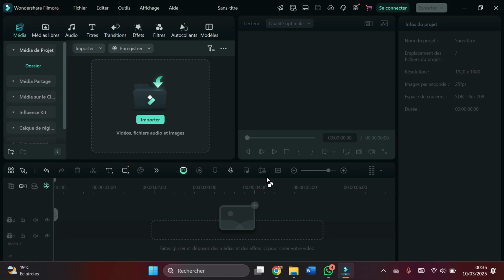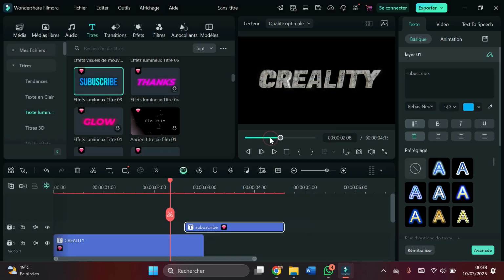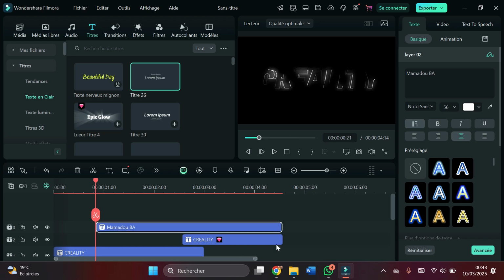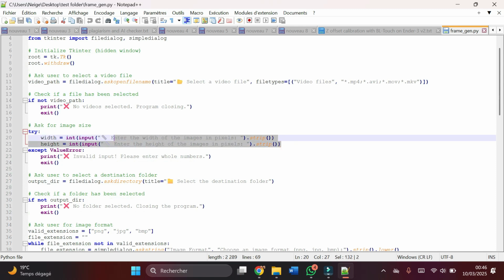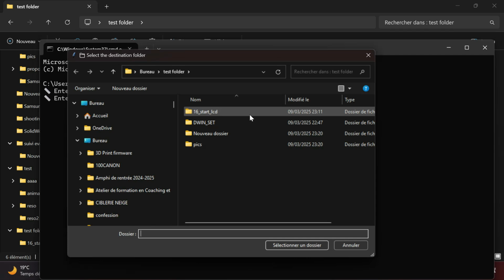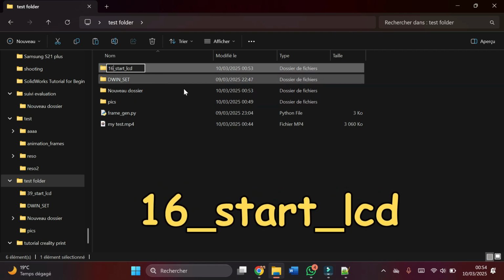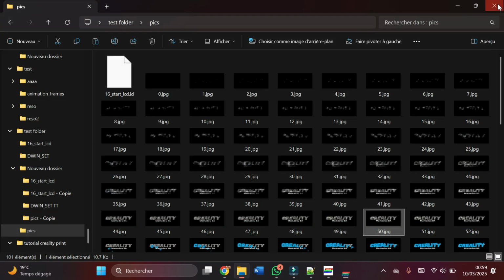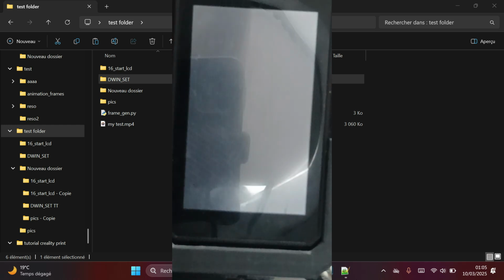142: Create a Start Screen for Ender-3 S1, Using Filmora 13, Python, and DWIN DGUS software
In this video, I show how to create a start screen for an Ender-3 3D printer touchscreen.
First, I use Filmora 13 to create a short video file to be used for the start screen.
Then, I use a Python script to generate the 100 pictures and set the resolution for the animation.
Finally, I use the DWIN DGUS software to create the .ICL file used with the DWIN_SET files to flash the touch screen.

===👇 To download my Touch Screen for Ender-3 S1 and V3SE tilted 55 degrees 👇

- ✍Send me your suggestions.